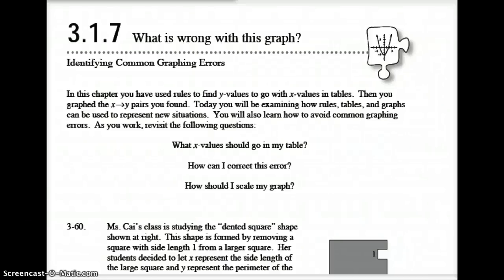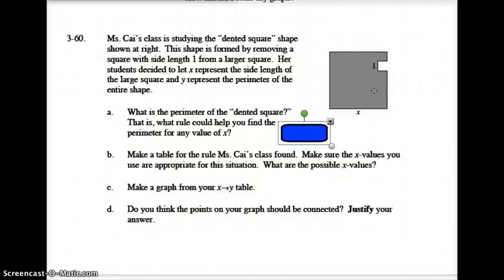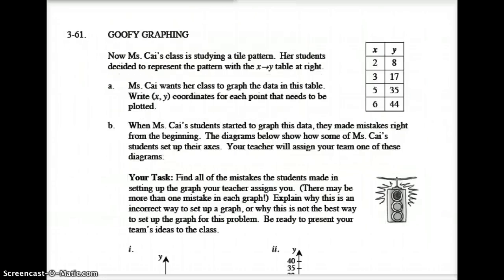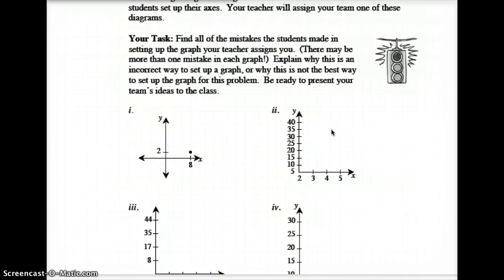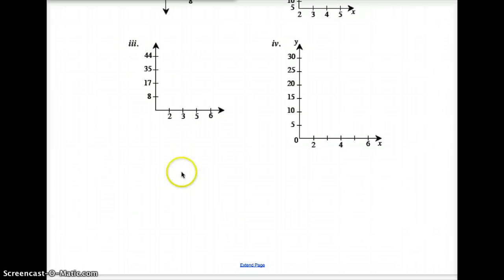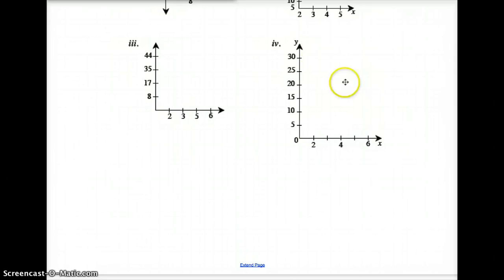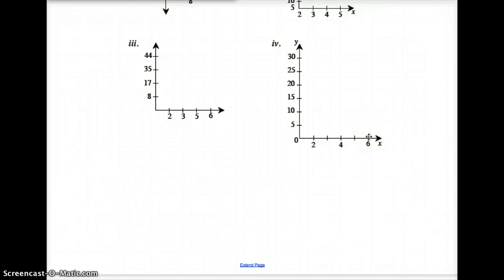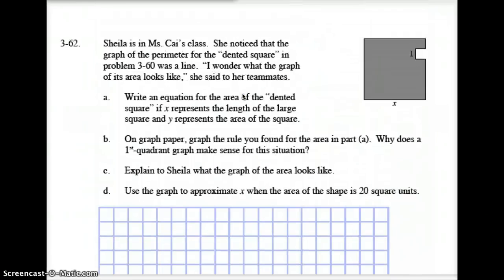AC 3.1.7 What is wrong with this graph?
Common Graphing Errors